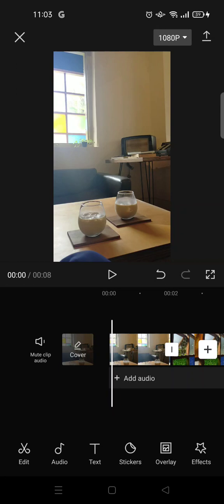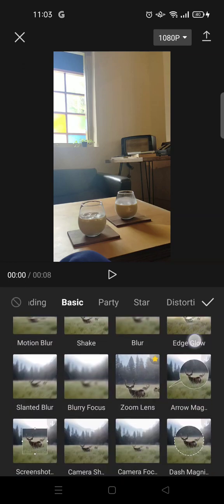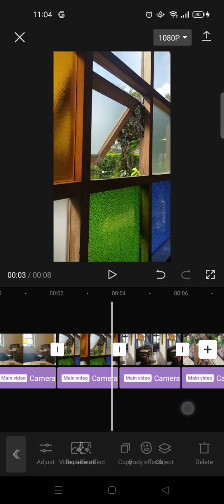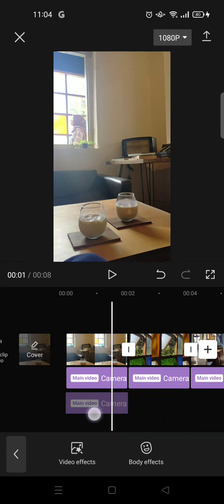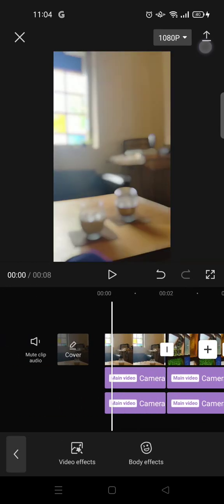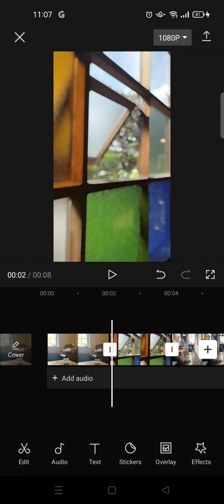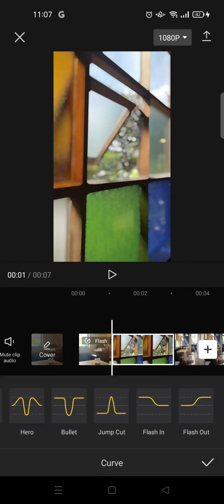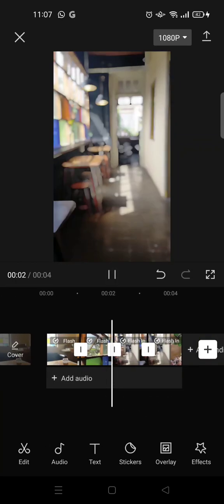CapCut Tutorial on Blur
Here are some tips on blur in the CapCut video